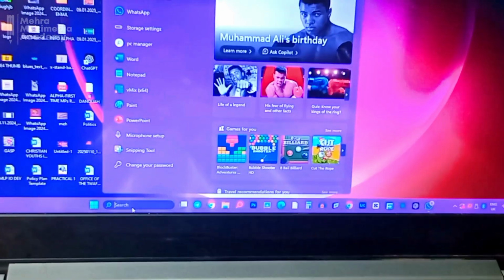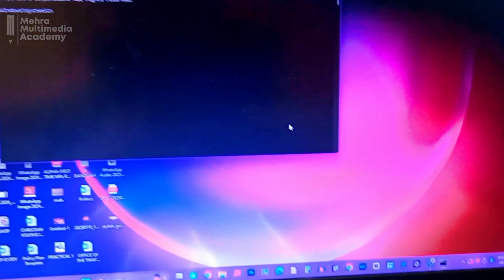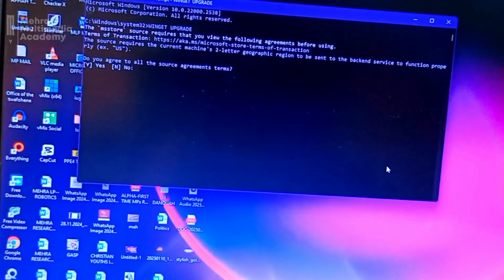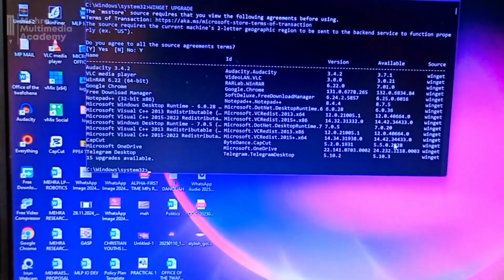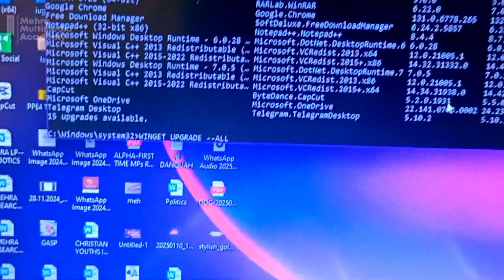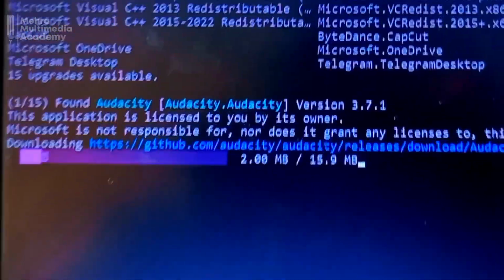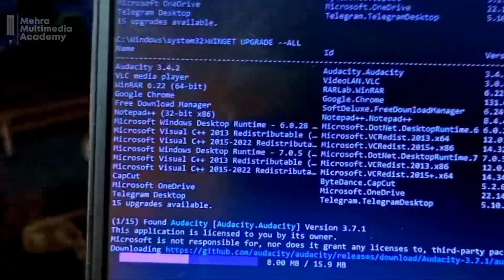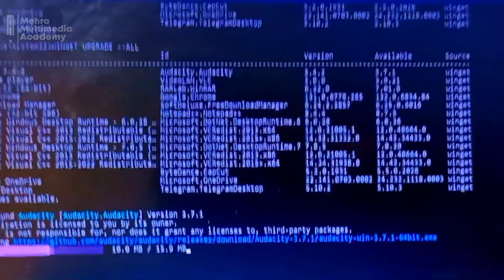How To update All Your PC Apps At ONCE (Simple Method)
Are you tired of updating apps one by one on your PC? In this video, we'll show you a quick and efficient way to update all your apps at once using Winget, Microsoft's powerful package manager. Save time and keep your system up-to-date with just a few simple commands! Watch this step-by-step guide to learn how to streamline your app updates and enhance your productivity.

We'll cover:

How to install and set up Winget.

Running commands to update all your apps at once.

Tips for managing updates effectively.

Don't miss out on this essential tutorial to keep your PC running smoothly!